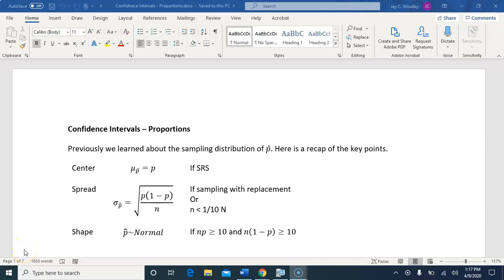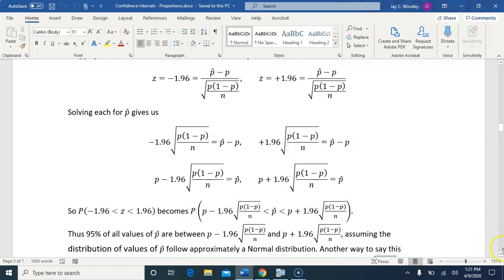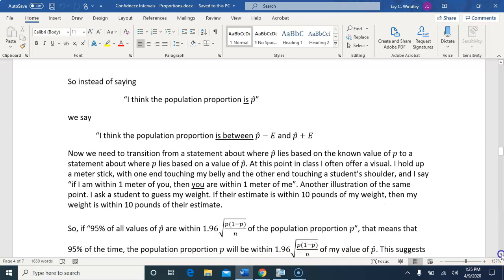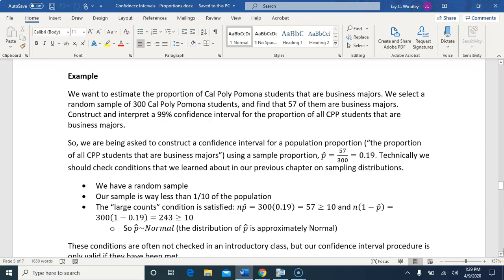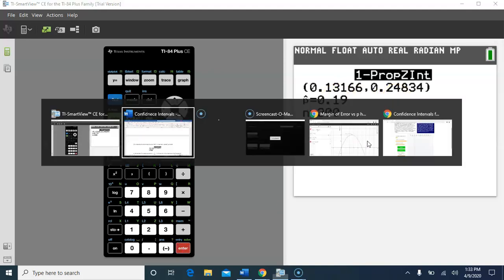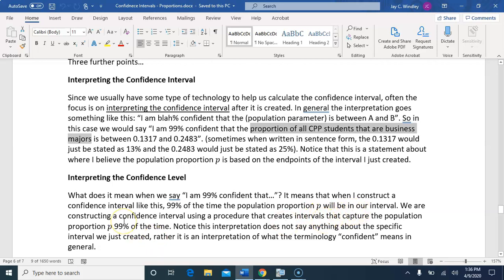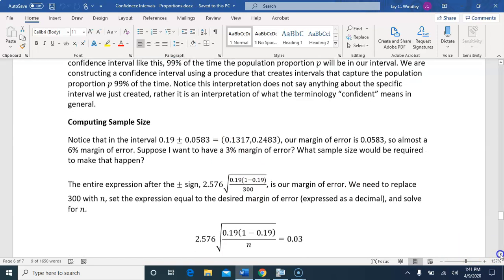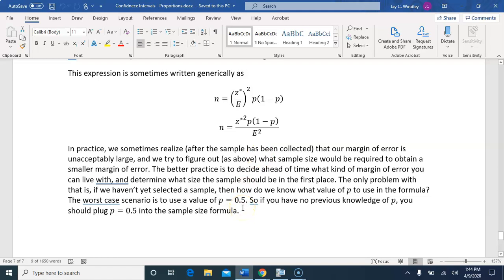Confidence Interval for a Proportion